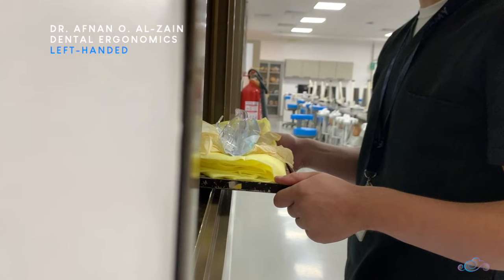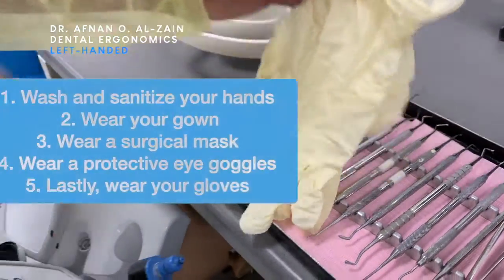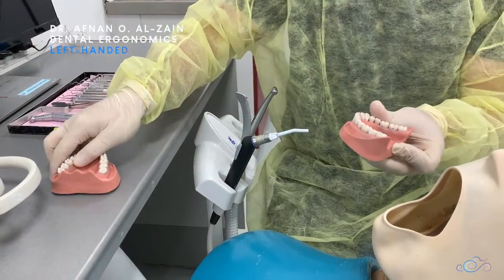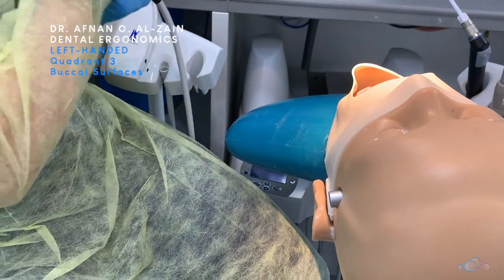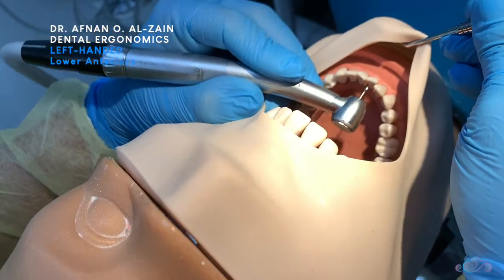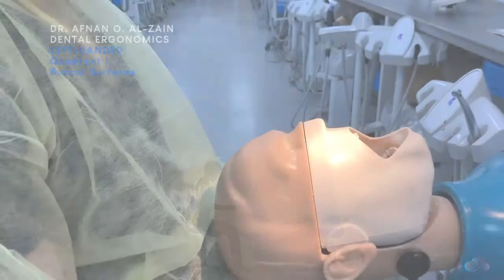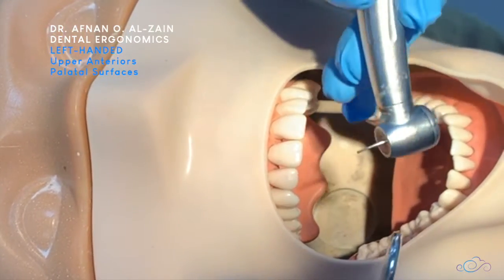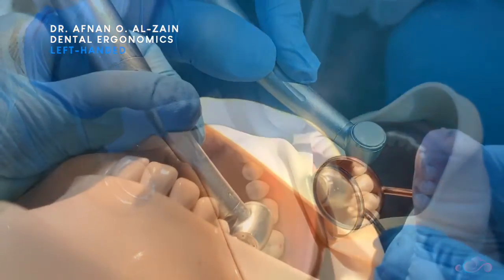Dental ergonomics (Left-handed) - Preclinical Operative Dentistry - En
Student/dentist preparation and setting up the phantom unit and dental ergonomics positions for left-handed dentists in Preclinical Operative Dentistry.

To learn about Cavity Preparation Terminology – cavity walls, line angles and point angles in Operative, watch the videos:

To learn about using a dental explorer & periodontal probe in preclinical operative cavity preparation, watch the videos: Arabic version

To learn about rotary burs for Operative Dentistry (carbide burs & diamond points, finishing & polishing instruments), watch the videos:

00:00 – Introduction
00:14 – Title: Dental ergonomics (Left-handed)
00:19 – Student/dentist preparation and setting up the phantom unit
03:34 – Quadrant 3: Occlusal surfaces
04:09 – Quadrant 3: Buccal surfaces
04:33 – Quadrant 4: Occlusal surfaces
04:59 – Quadrant 4: Buccal surfaces
05:20 – Mandibular anterior: Labial surfaces
05:50 – Quadrant 1: Occlusal surfaces
07:01 – Quadrant 1: Buccal surfaces
07:24 – Quadrant 1: Palatal surfaces
07:58 – Maxillary anterior: Labial surfaces
08:16 – Maxillary anterior: Palatal surfaces
08:48 – Quadrant 2: Occlusal surfaces
09:18 – Quadrant 2: Palatal surfaces

Telegram Channel: Dr. Afnan O. Al-Zain /